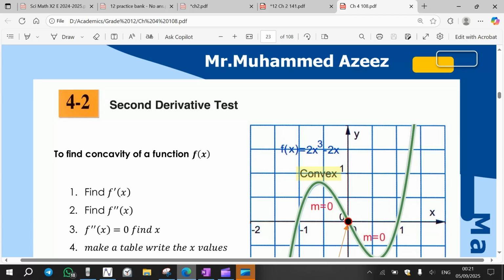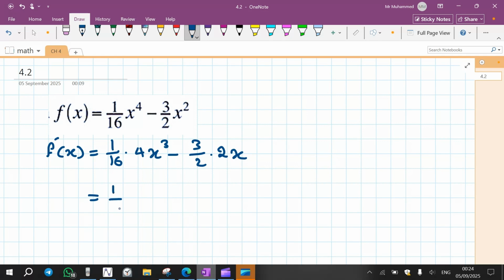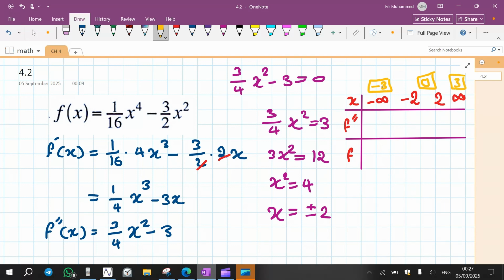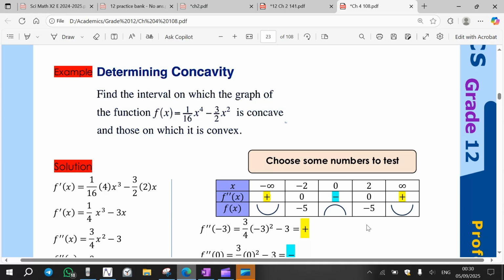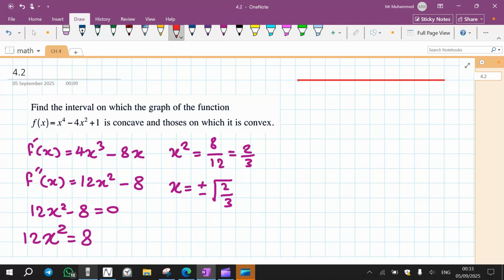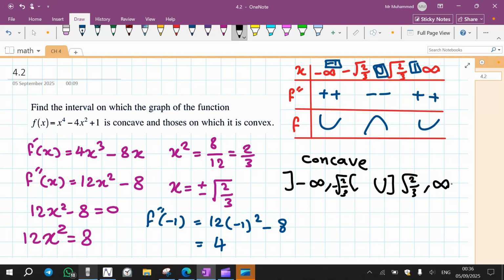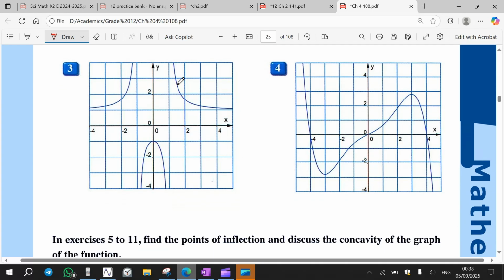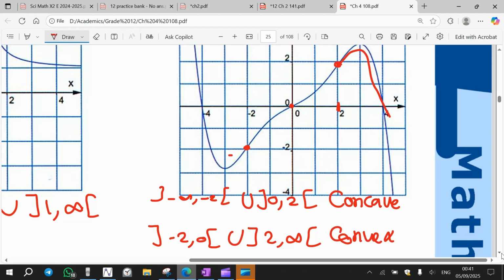Grade 12 Math|Mr.Muhammed Azeez|lesson 32